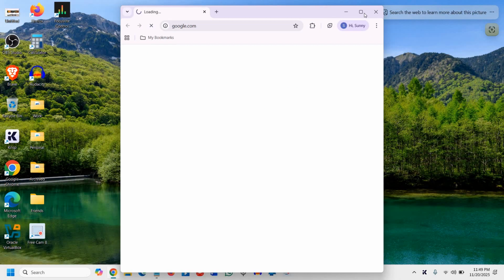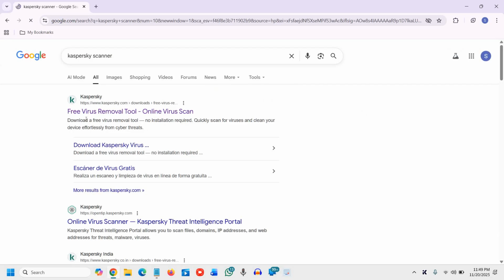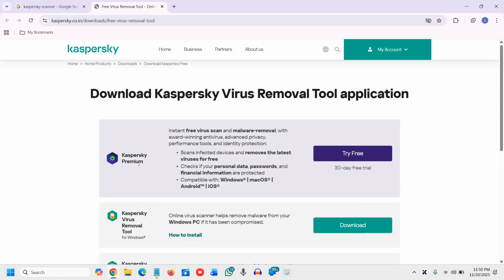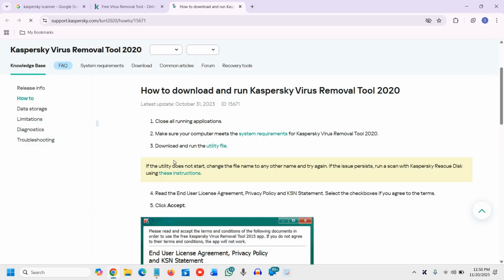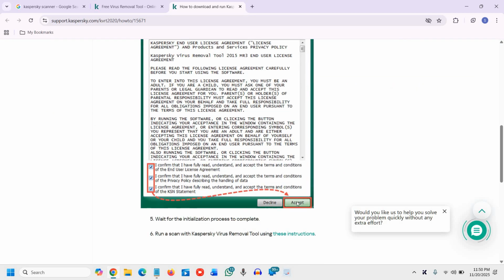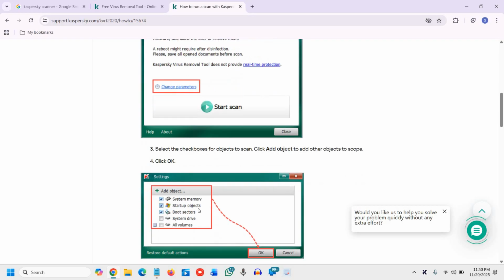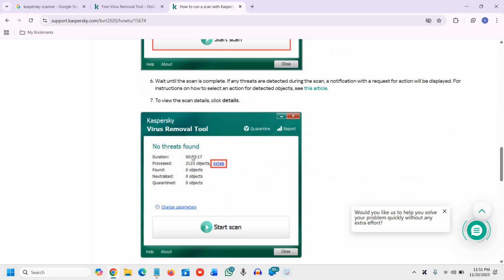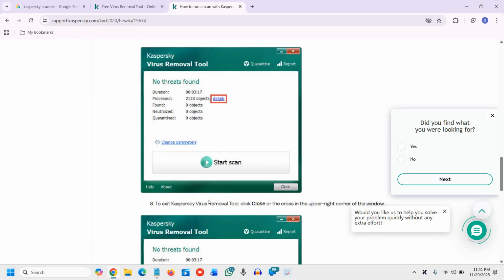How to Remove Virus Using Kaspersky Virus Removal Tool - Step by Step Guide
Best comprehensive guide on how to remove virus using Kaspersky Virus Removal Tool: Learn step-by-step methods to effectively scan, detect, and eliminate viruses, malware, trojans, and spyware from your PC with the free Kaspersky Virus Removal Tool. This video covers virus removal, malware cleanup, Kaspersky scanner usage, antivirus removal tips, and protecting your computer from cyber threats easily and quickly.

Key takeaways include: how to download and launch the Kaspersky Virus Removal Tool, start scanning, automatic virus detection and removal, and ensuring your PC is clean and secure. This tutorial also highlights benefits such as no installation required, lightweight operation, compatibility with other antivirus programs, and real-time security improvements.

Tools and tips shared include the Kaspersky scanner interface features, scan duration estimates, and best practices for complete virus disinfection. Viewers get actionable advice to maintain system health, remove persistent malware, and optimize antivirus performance.